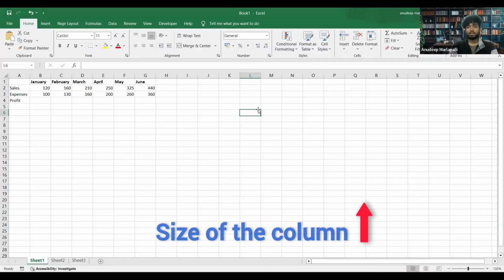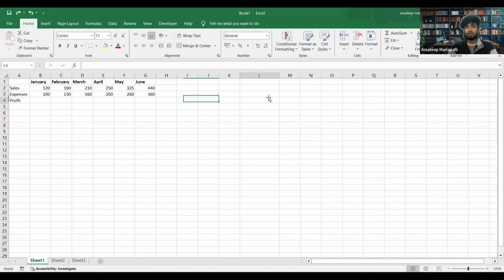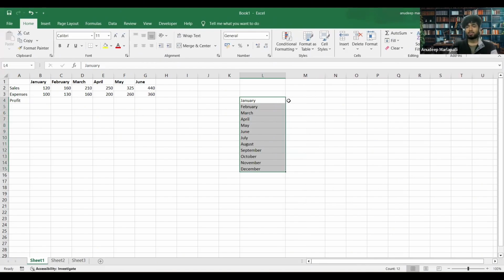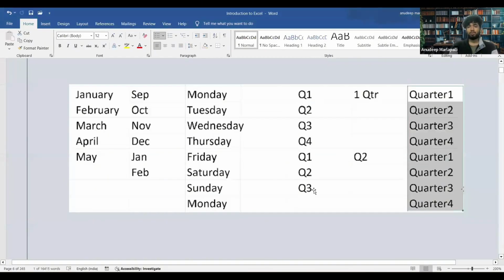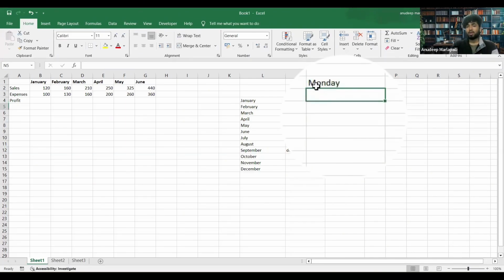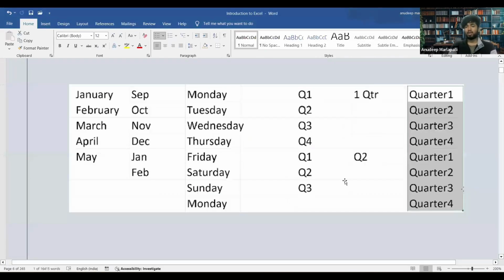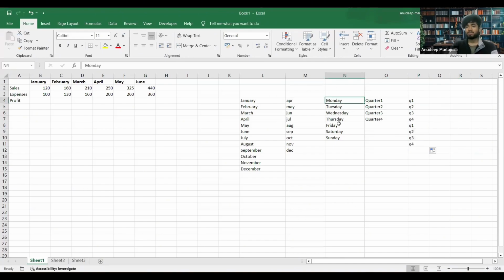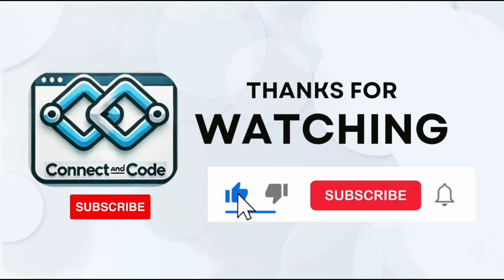Learn about Excel Intelligence - AutoFill Months, Weeks and Quarters in seconds!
🚀 Master Excel’s Auto-Fill Power: Months, Quarters & Weekdays in Just 3 Minutes!

Did you know that Excel can auto-fill months, quarters, and even weekdays effortlessly? No more manual typing—just drag, and Excel does the work for you! 🤯

🔥 What You’ll Learn in This Video:

✅ How to auto-fill months from January to December
✅ How Excel intelligently completes Quarters (Q1 → Q4 and repeats)
✅ How to auto-fill Weekday names (Monday → Sunday and repeat)
✅ A simple trick to save hours of manual work

This Excel trick is a must-know for beginners, students, and professionals! Boost your productivity with just a few clicks!

learn excel fast, excel tricks, excel for beginners 2025, quick excel tips

Excel AutoFill

Excel Intelligence

Excel Auto-Fill Months

Excel Auto-Fill Quarters

Excel Auto-Fill Weekdays

Microsoft Excel Shortcuts

Excel AutoFill Feature

Excel Smart Fill

Excel Quick Tips

Excel Drag Down Trick

Excel Data Entry Tips

Excel AutoFill Not Working (solves a common issue)

How to Auto-Fill Months in Excel

How to Auto-Fill Quarters in Excel

How to Auto-Fill Weekdays in Excel

Excel Auto-Fill Not Working – How to Fix

Excel for Beginners – Learn Auto-Fill Easily

Best Excel Tips for Fast Data Entry

learn excel in 5 minutes

introduction to excel tutorial

beginner excel formulas

quick excel guide

easy excel tricks

best way to learn excel fast

excel tips every beginner should know

quick excel basics tutorial

excel formulas for beginners with examples

easy excel tutorial for absolute beginners

learn excel step by step from scratch

excel basics 2025

best excel tutorial for beginners 2025

latest excel tips 2025

excel tricks for productivity 2025